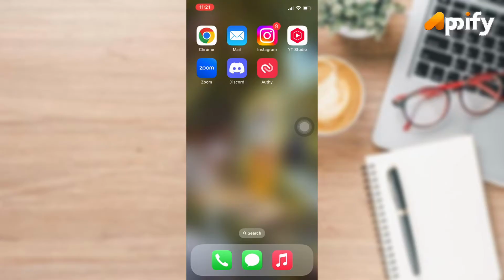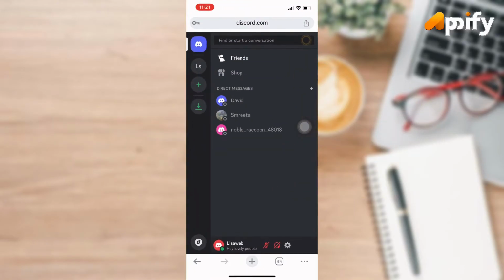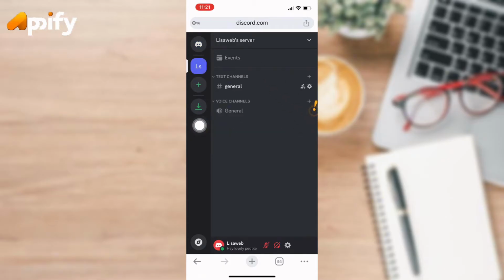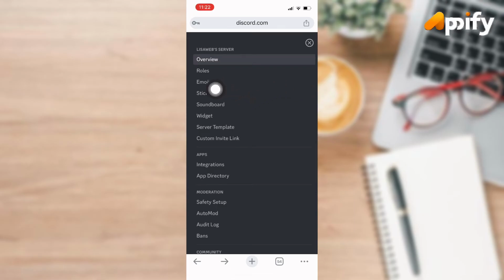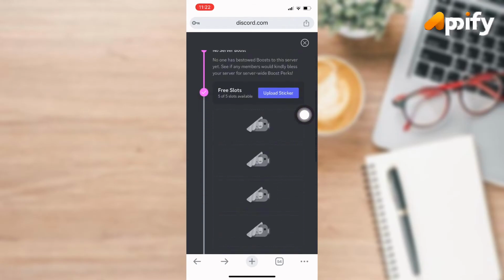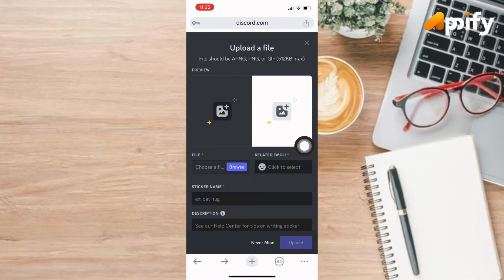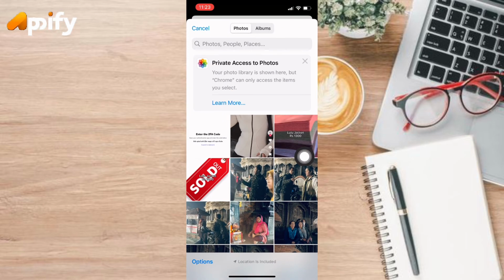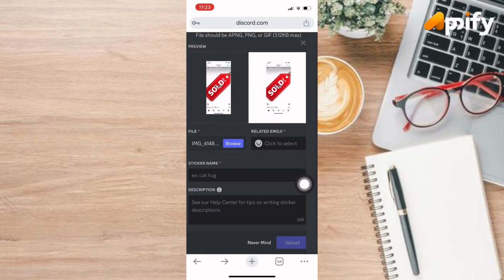How to Make Stickers on Discord Mobile (2024)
Want to add a personal touch to your Discord chats? This guide will show you how to create custom stickers for your Discord server in 2024.